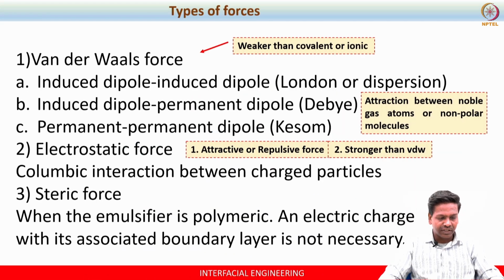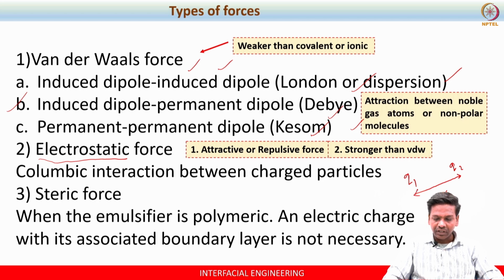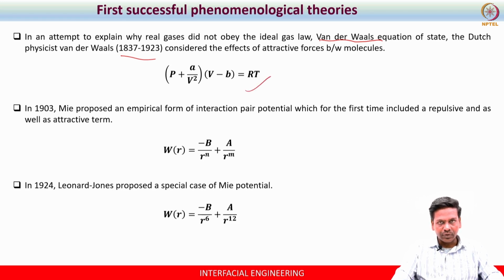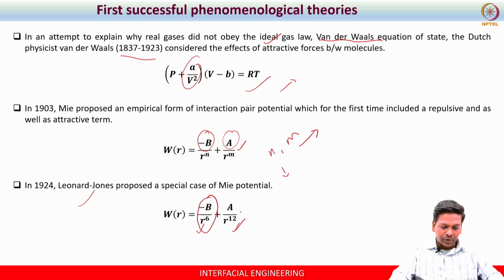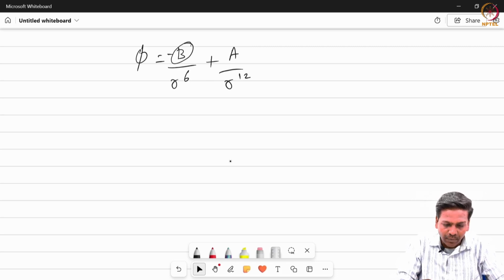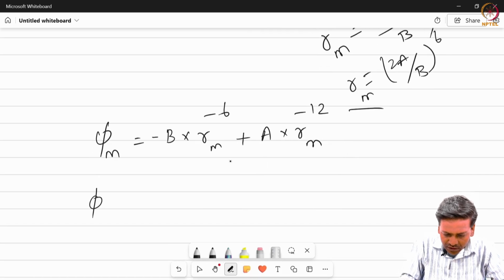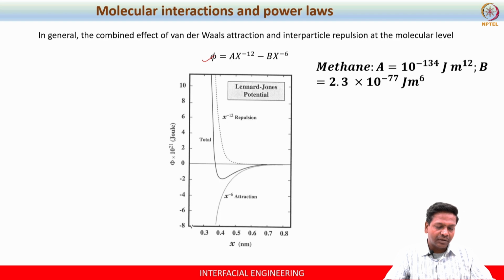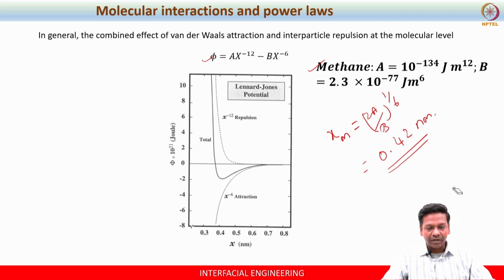Understanding Intermolecular forces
Types of forces; LJ function; tutorial